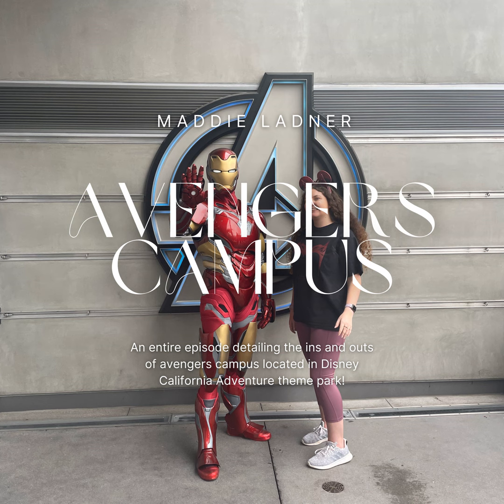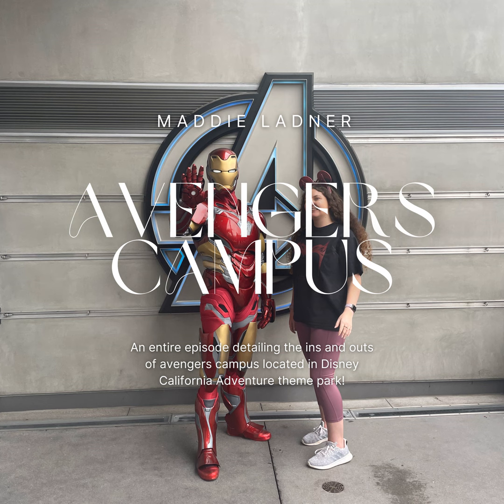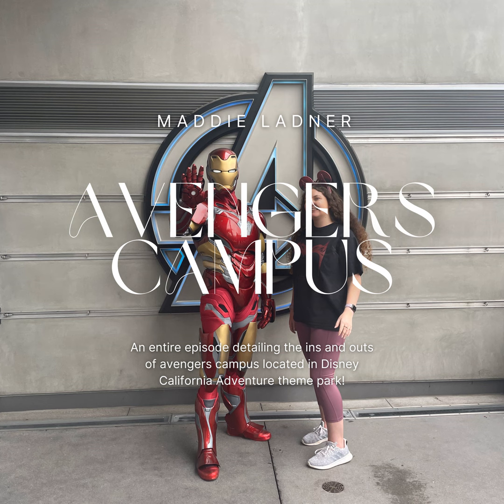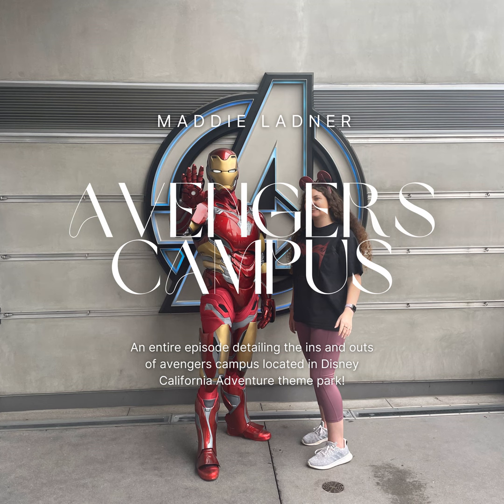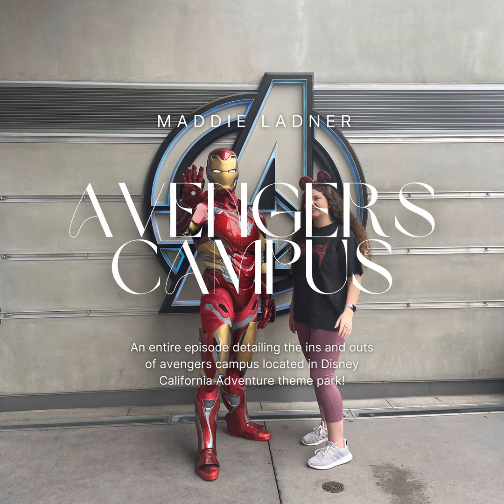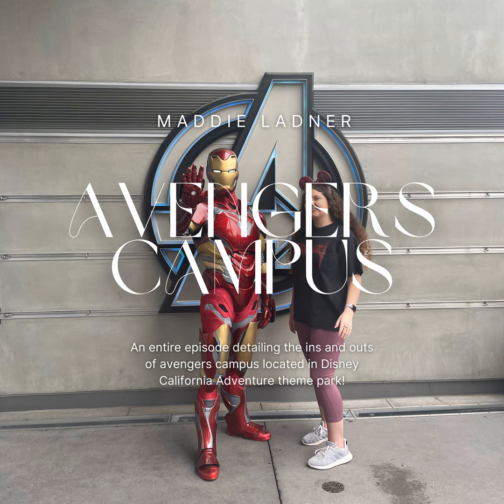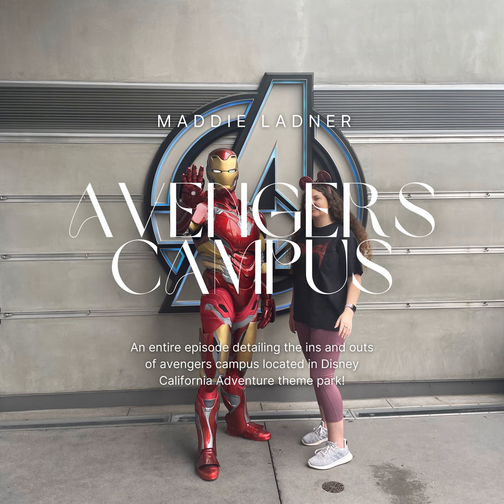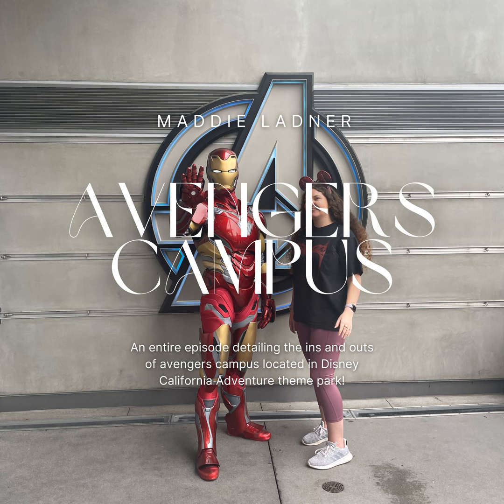All about Avengers Campus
Hey everyone it’s time for a new podcast!! Today’s episode is all about avengers campus!!

Time stamps:

0:00 intro

0:34 a bit of history

1:32 rides

4:39 avengers

06:04 shows

08:44 shops

10:04 characters again

10:39 echo

12:12 food

20:36 wrapping up

21:00 travel agent shameless plug

21:36 current Disney news/offers